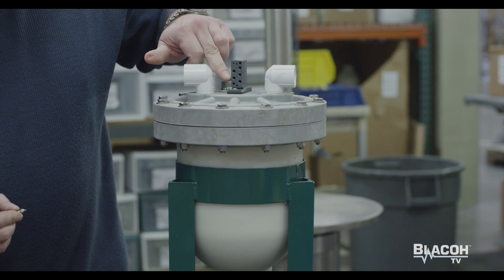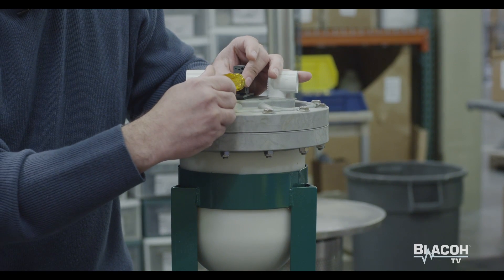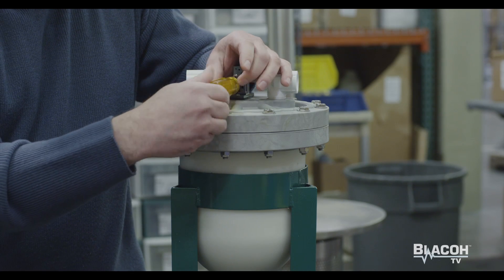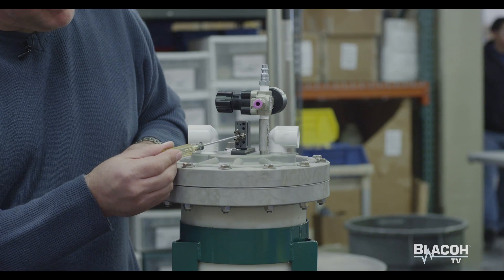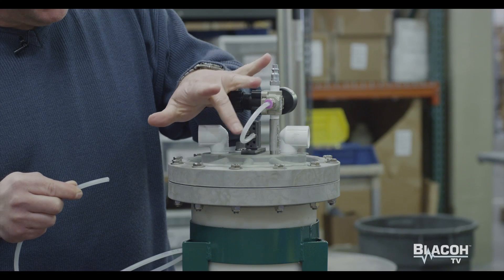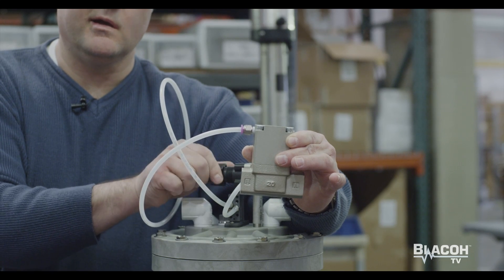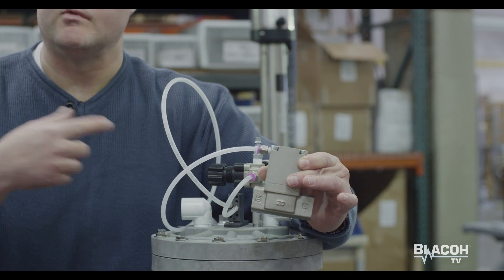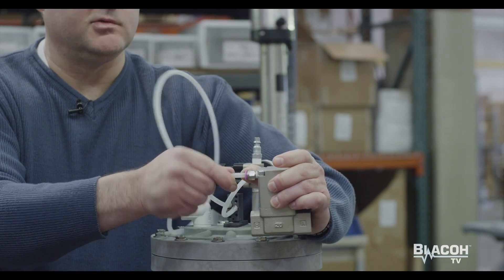SPILLSTOP Actuator Valve Assembly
Ports on the SPILLSTOP 3-way pneumatic actuator valve are each designed for a specific function. In this video, you will learn how to use each of these ports for installing inlet and exhaust air lines connecting to the SPILLSTOP regulator and AODD pump shutoff valve.